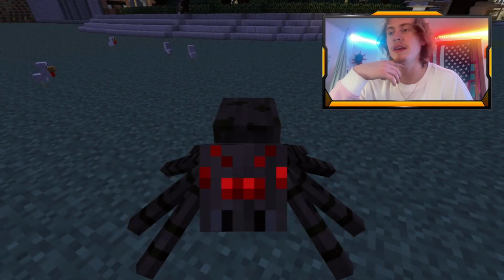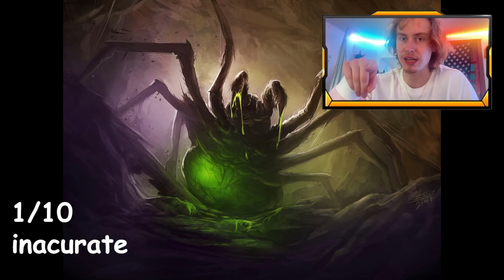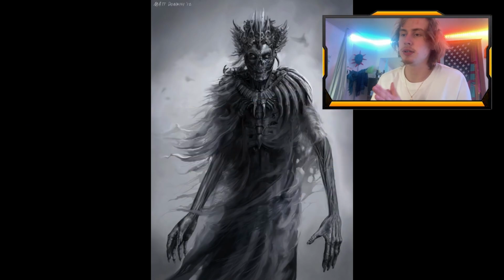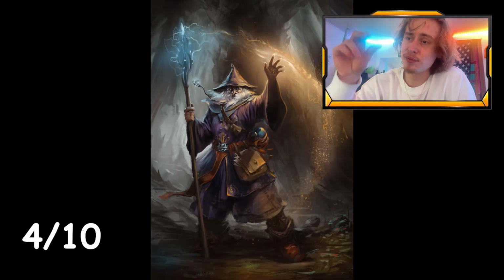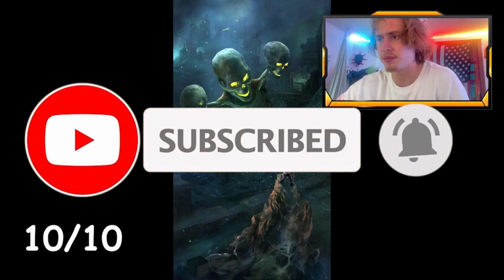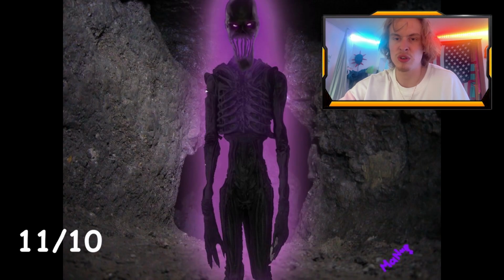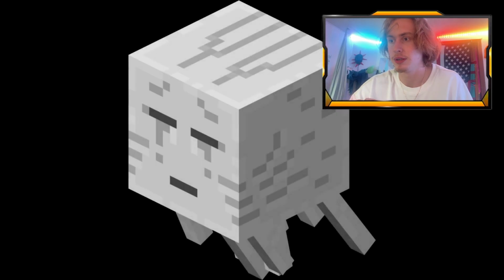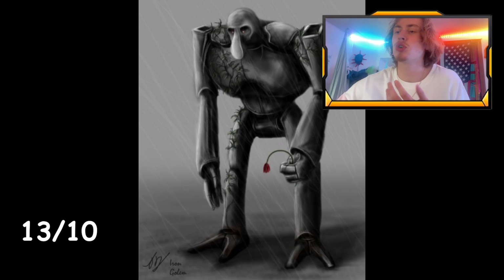WHAT MINECRAFT MOBS WOULD LOOK LIKE IRL (Reaction)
this is what the mobs in real life would look like, previously unknown but thanks to sans we now know the answer. follow along as sans lyrically destroys all those who opose him and dtand in his path. he will obliterate itelectually whatever dispute is being discussed